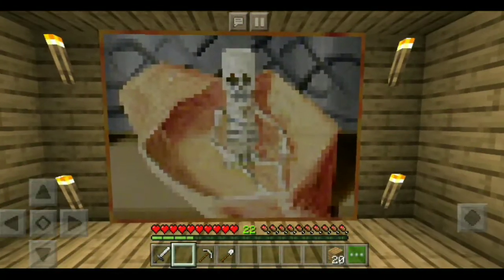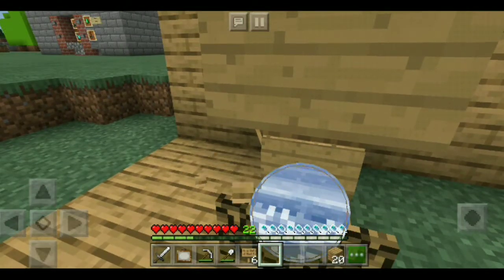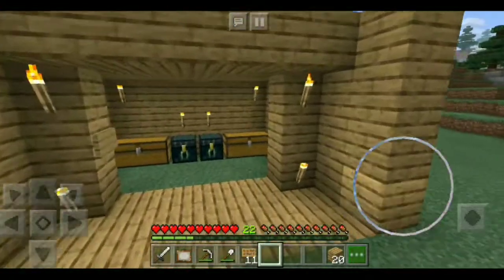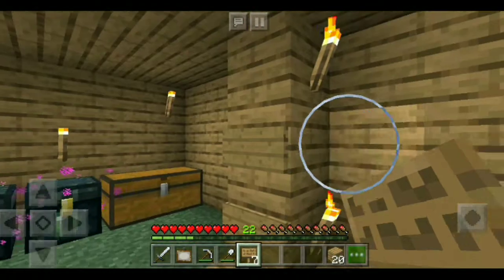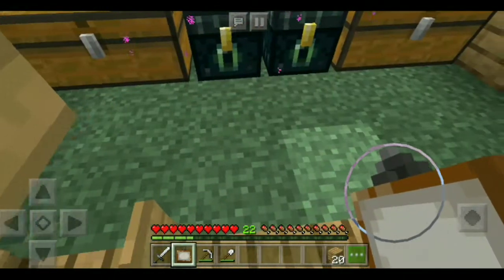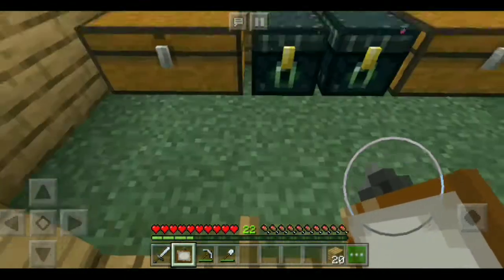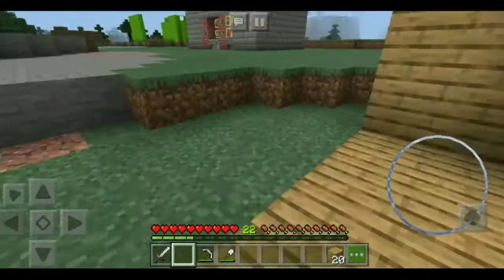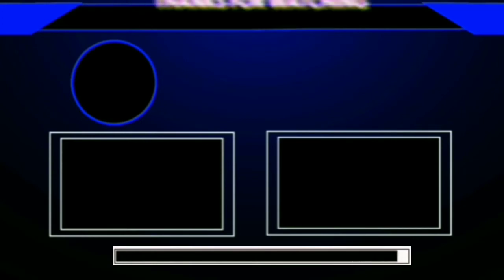Secret room in Minecraft